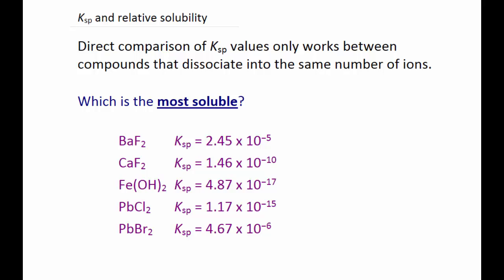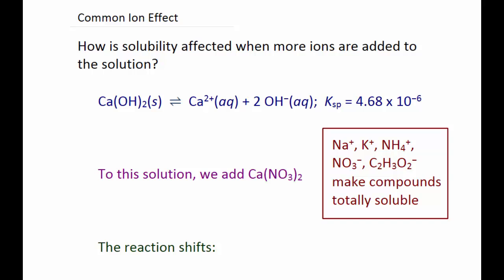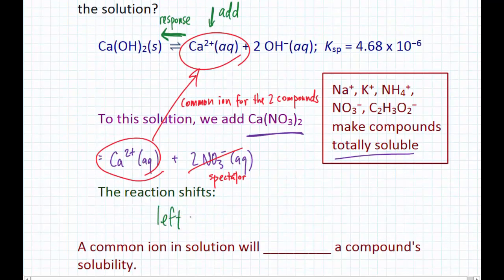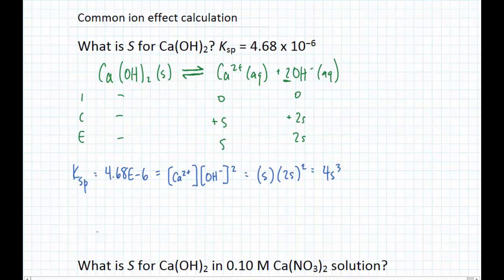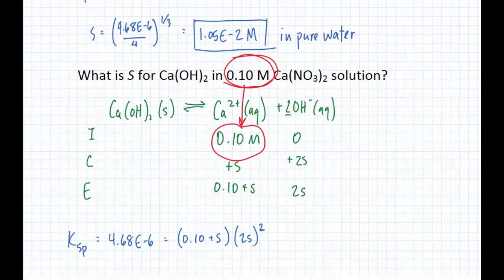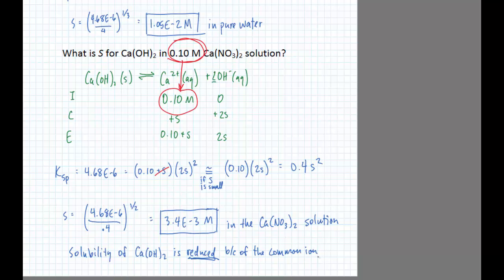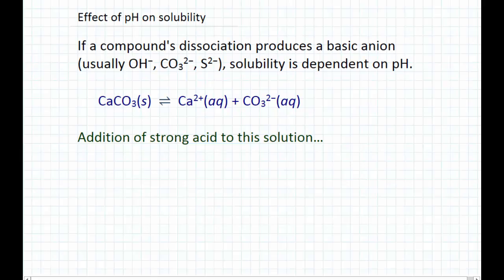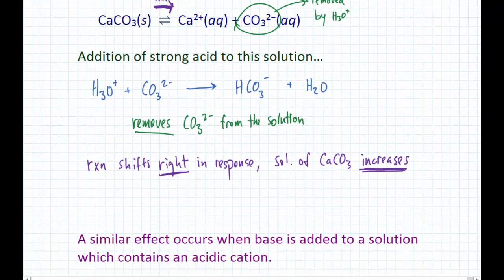1062 Ch 17e.1 - Ksp and common ion effect